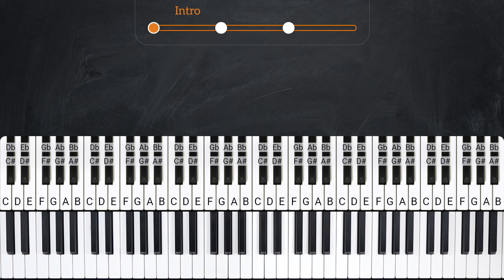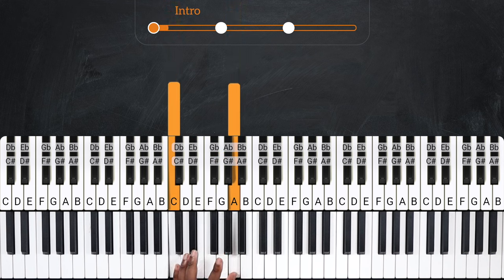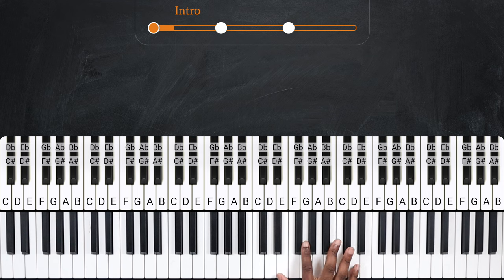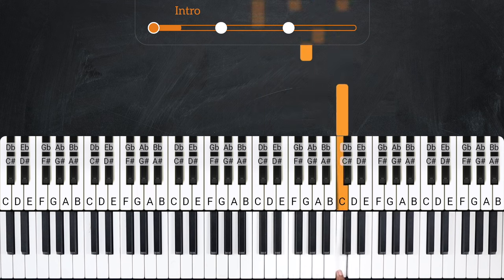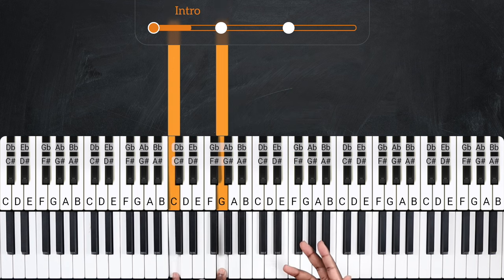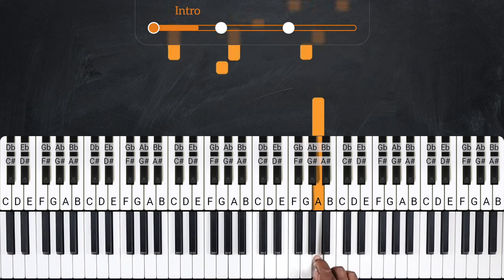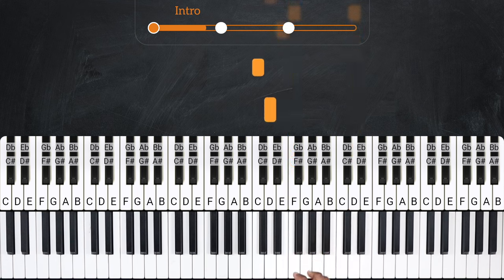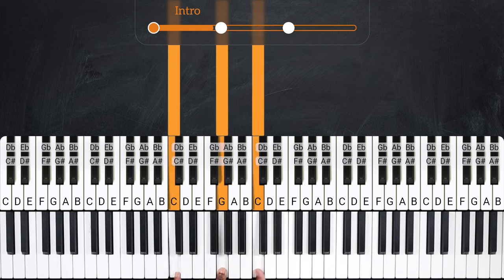Tiny Dancer - Elton John - PIANO TUTORIAL (Part 1)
Learn how to play Tiny Dancer by Elton John in this week's piano tutorial.

0:00 Welcome!
0:08 Demo
0:26 Intro/Chords
10:41 Recap

_____ INFO _____